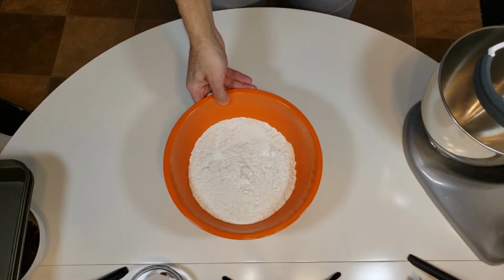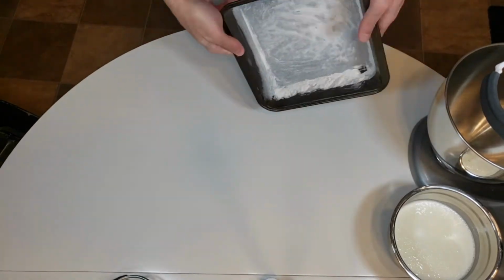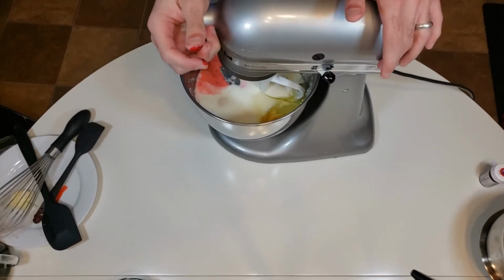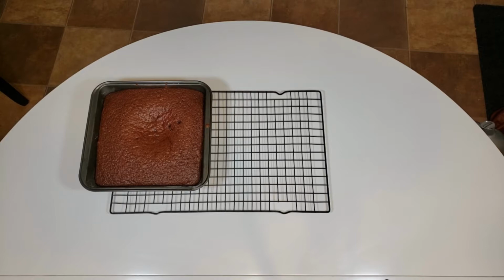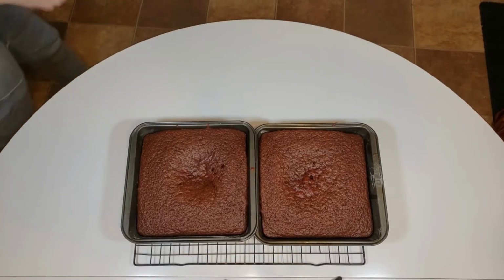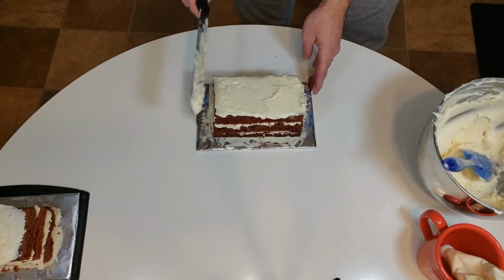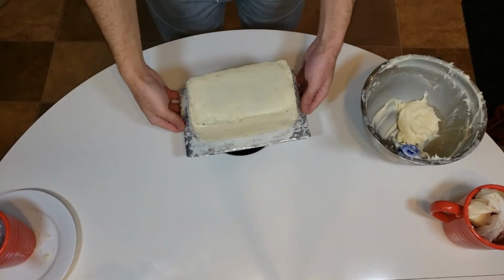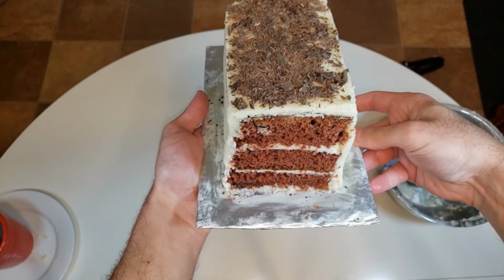Moist Red Velvet Cake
Yields 2 x 9" round cake pans

Ingredients:

2 cups all-purpose flour
1 teaspoon baking soda
1 teaspoon baking powder
1 teaspoon salt
2 Tablespoons unsweetened, cocoa powder
2 cups sugar
1 cup vegetable oil or canola
2 eggs
1 cup buttermilk
2 teaspoons vanilla extract
1-2 oz. red food coloring, more or less depending on how deep you want the color
½ cup plain hot coffee, prepared (don't skip this ingredient)
1 teaspoon white distilled vinegar
Chocolate Chips (optional)

Cream Cheese Frosting Ingredients:
½ cup (1 stick) unsalted butter softened
8 oz cream cheese softened (brick-style, not spreadable)
1 teaspoon vanilla extract
1/4 teaspoon salt
4 cups powdered sugar